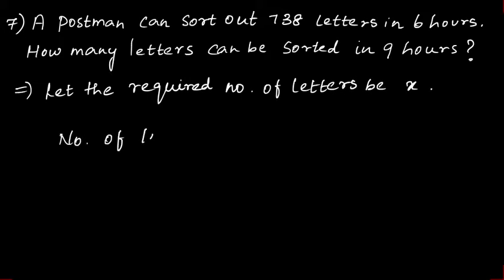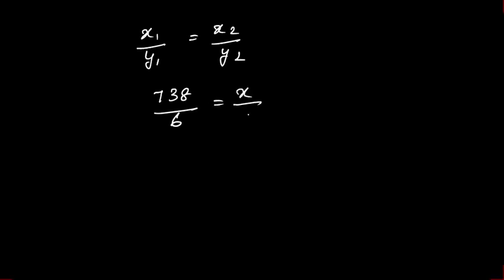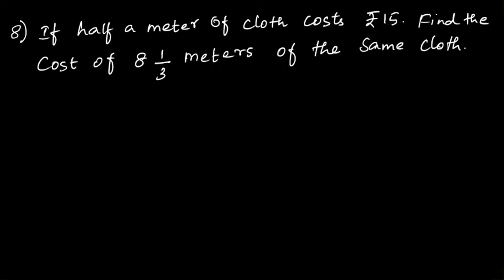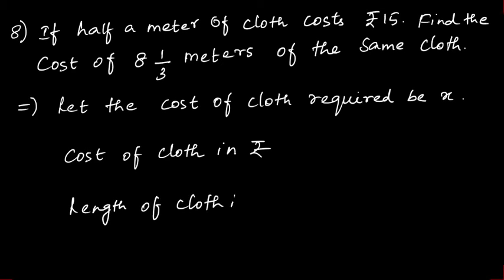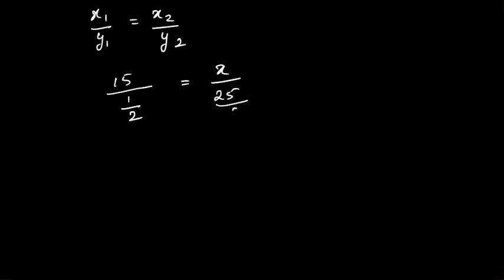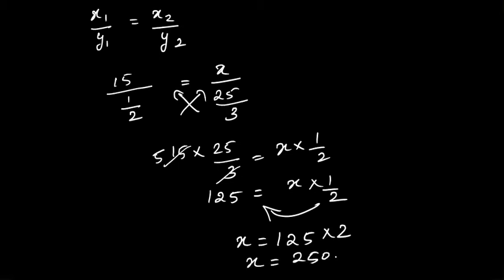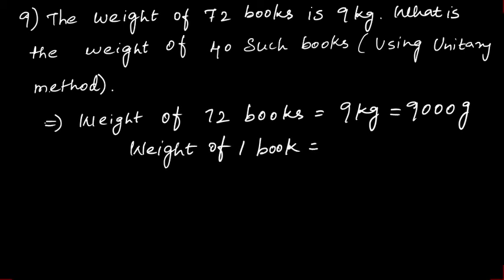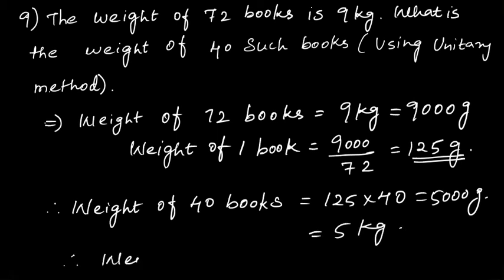TN Samacheer | Class 7 | Chapter 4 | Ex:4.1 Q.7,8 & 9 | Tamilnadu State Board